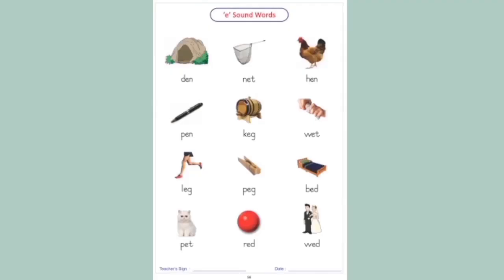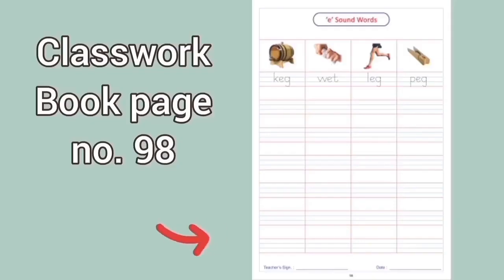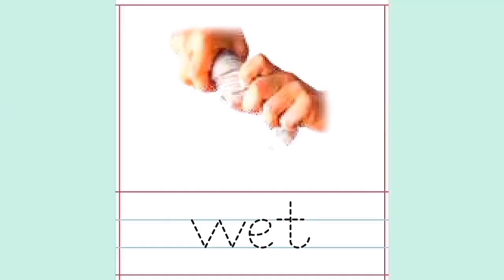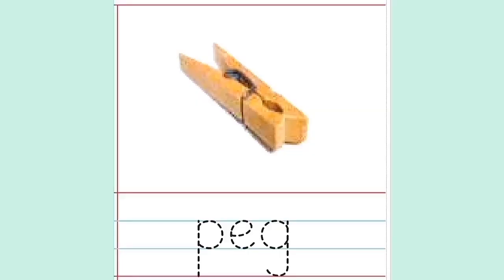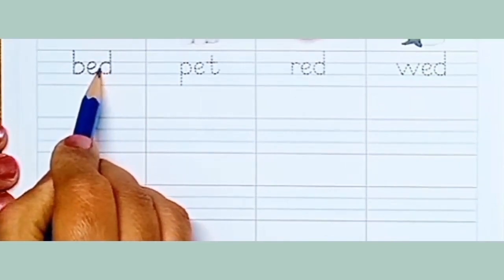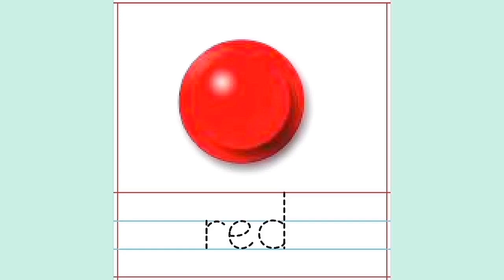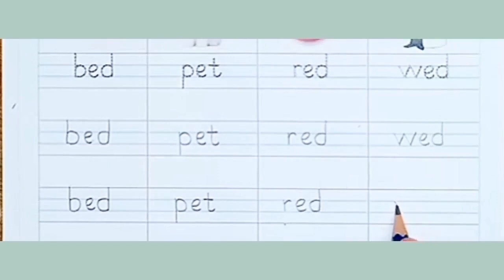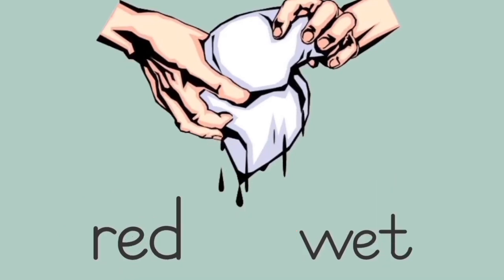9Kids | Jr KG | ENG | 'e' Sound Words | Week 35 | Session 2